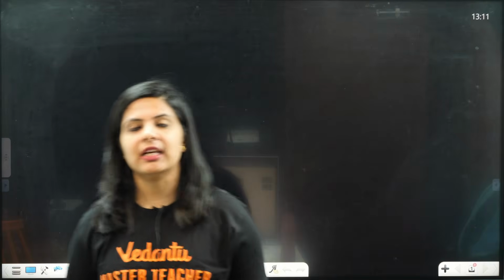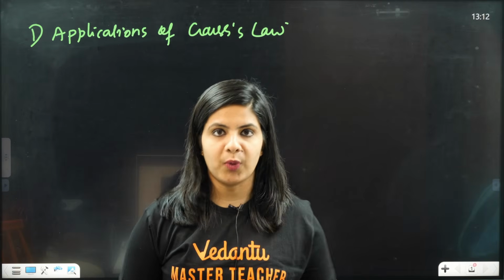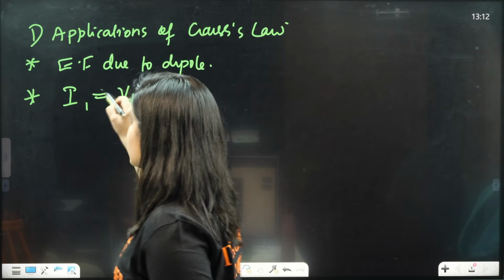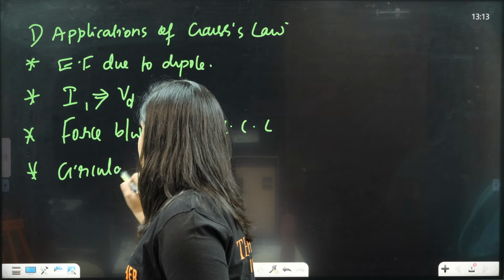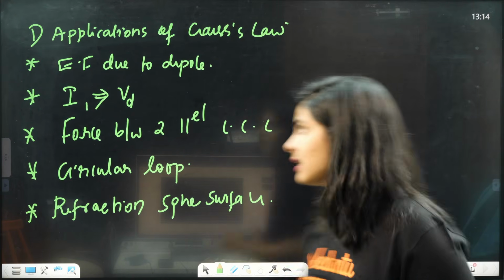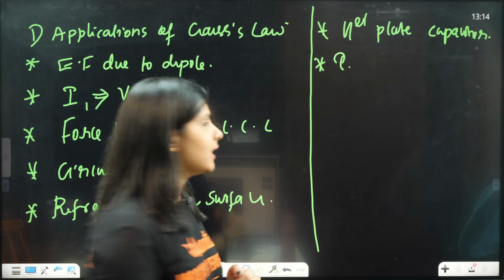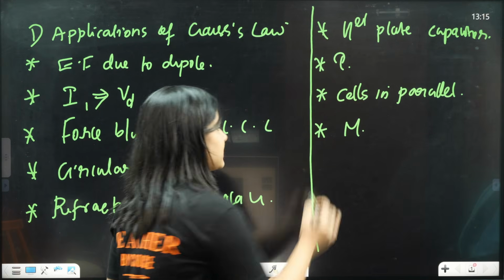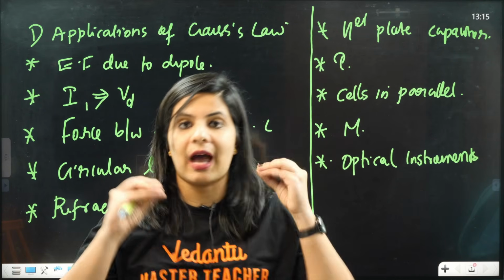The Only Derivations You Need to Master for Physics 70/70 | Lerin Mam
Derivations make up a massive portion of the CBSE Class 12 Physics paper. If you master the right ones, you can easily secure 20–25 marks! In this high-impact session, Lerin Mam breaks down the 15 Most Important Derivations that have appeared repeatedly in the last 10 years of board exams.

📢 NEET Eklavya 2026 – The Rank-Maker Batch
🚀 Join Eklavya Batch for NEET 2026!
📦 NEET 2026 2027 STUDY MATERIAL

✅ Secure your seat & grab your study material now! Stay ahead in your NEET 2026/2027 preparation. 🚀